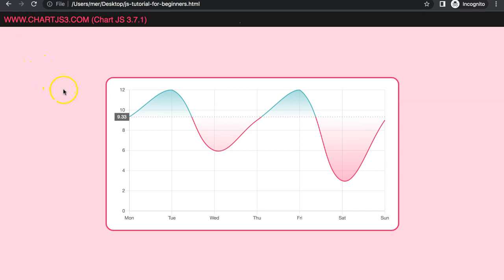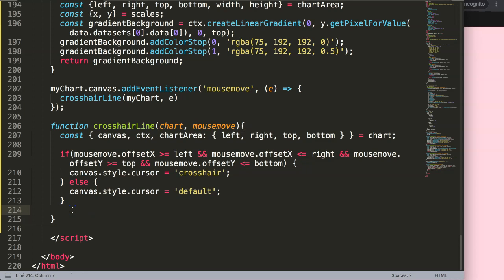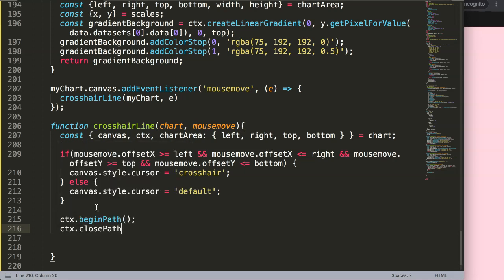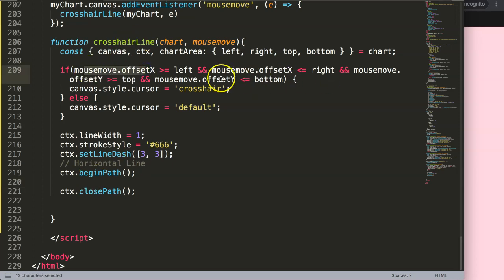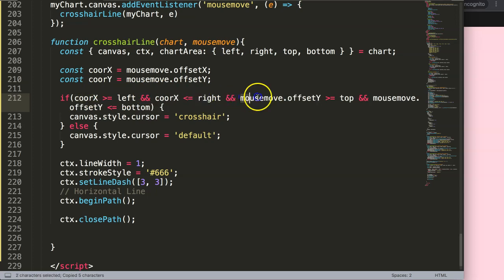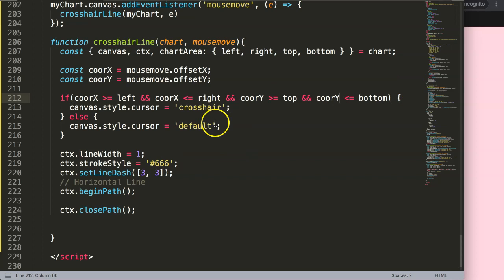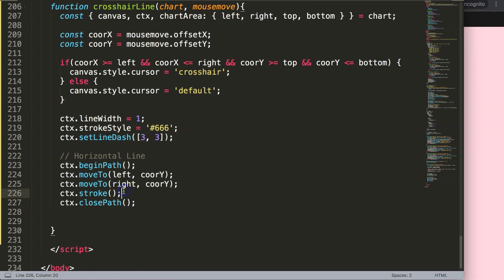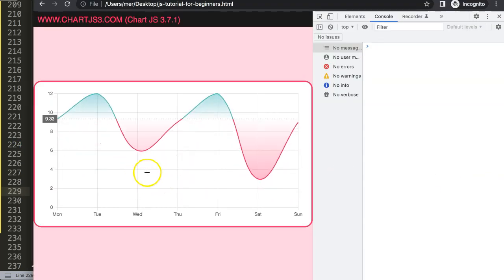How to Create a Stock Market Chart Like Coinmarketcap in Chart JS Part 4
▬ Materials/References  ▬▬▬▬▬▬▬▬▬▬

Chart JS Dashboard Series:
👍 Most Liked Video Series:

▬ About Us  ▬▬▬▬▬▬▬▬▬▬▬▬